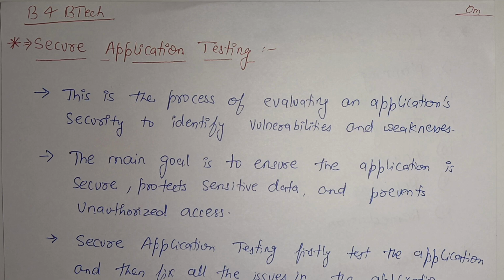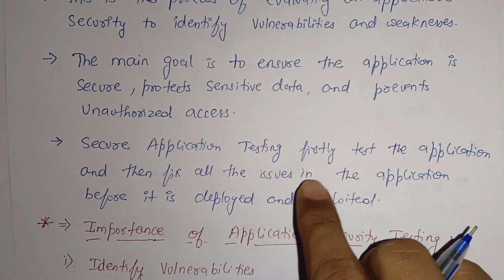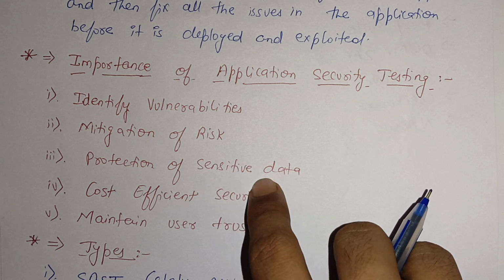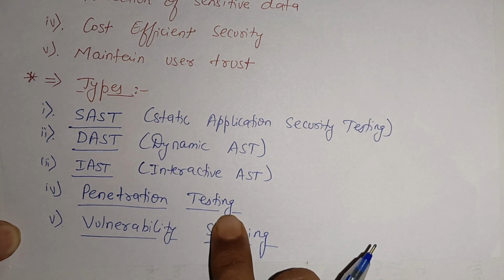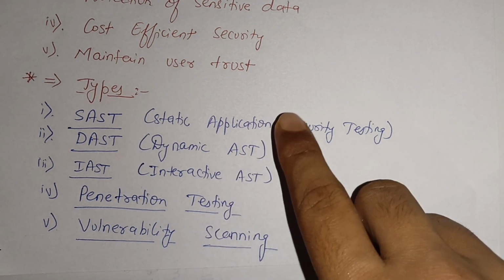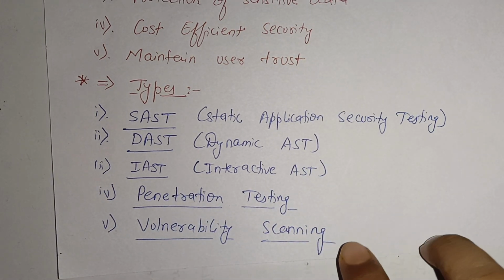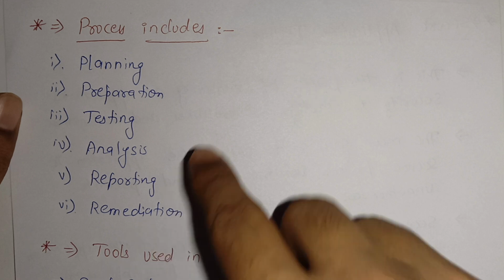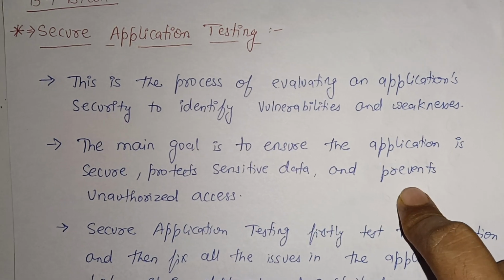Secure Application Testing || Application Testing in Secured Computing || Cloud Computing tutorials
In this video, we'll explore the world of Secure Application Testing and understand how to test applications for security vulnerabilities. We'll cover the basics of secure application testing, types of testing, and tools used.

Whether you're a B.Tech student or a professional, this video will help you understand the concept of secure application testing and how to implement it in your projects.

So, let's dive in and explore the world of Secure Application Testing!

_Topics covered:_

- Introduction to Secure Application Testing
- Types of Testing (Black Box, White Box, Gray Box)
- Testing Methodologies (Manual, Automated)
- Tools used for Secure Application Testing (Burp Suite, OWASP ZAP, etc.)
- Common Web Application Security Risks (OWASP Top 10)

_Subscribe to my channel for more B.Tech-related content!_